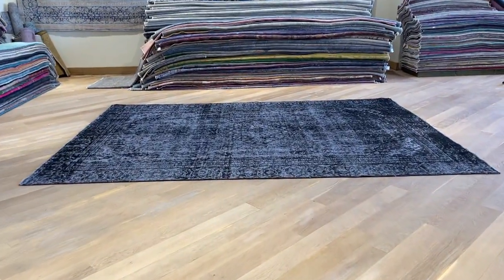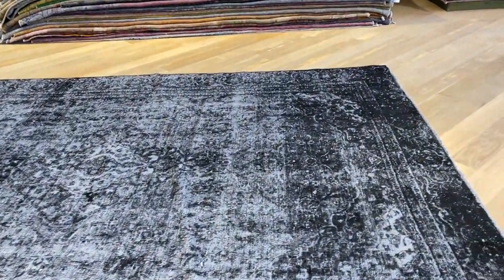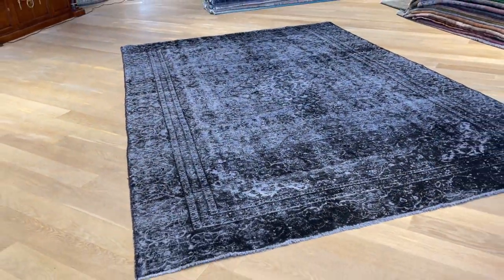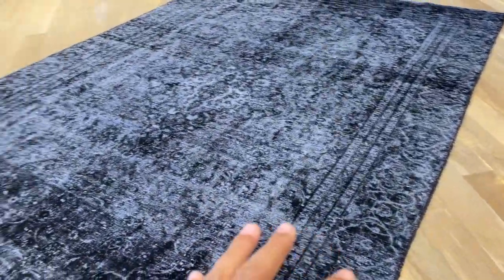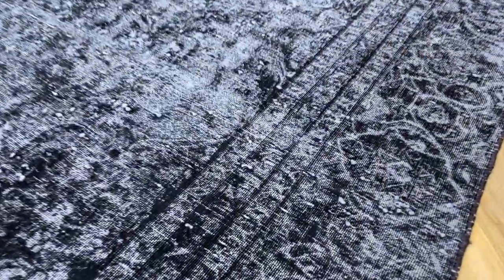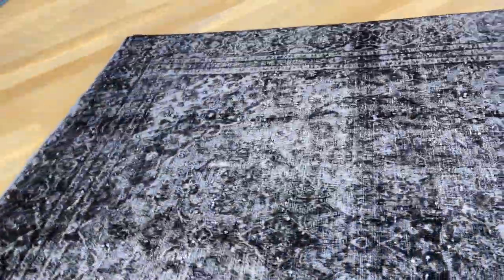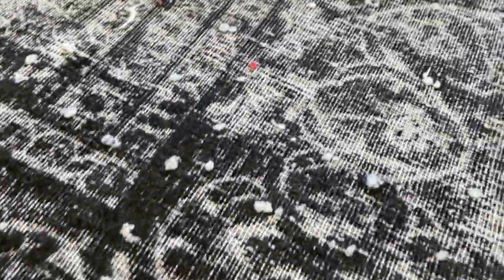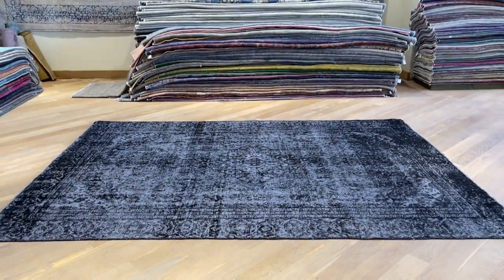Vintage perserteppich 23248